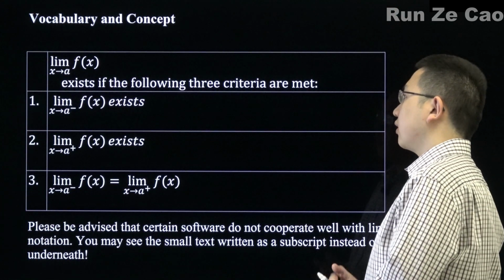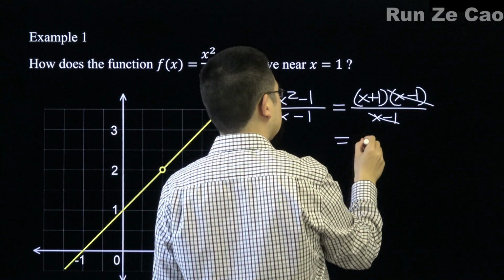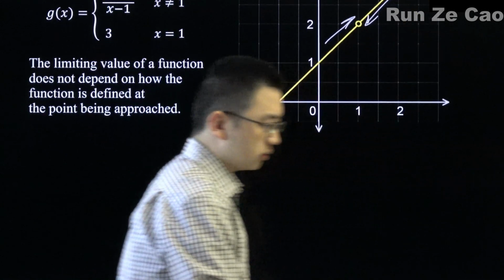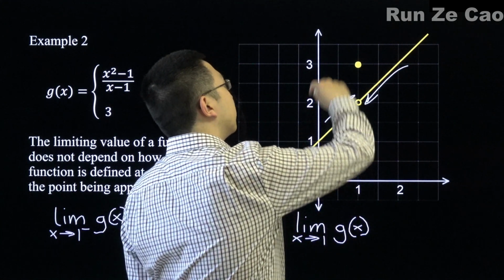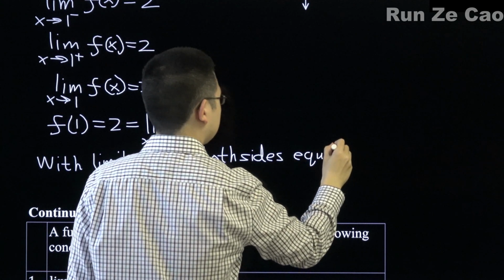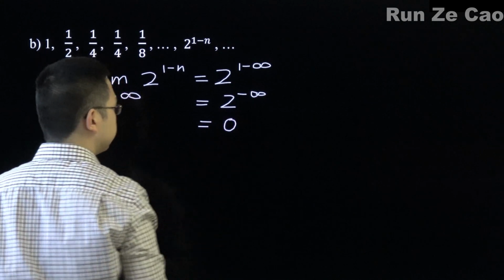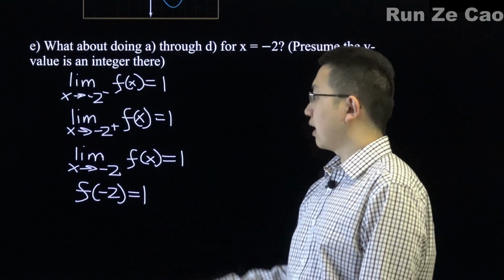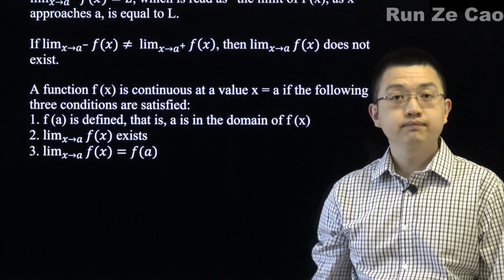Math 12 CV 1.2